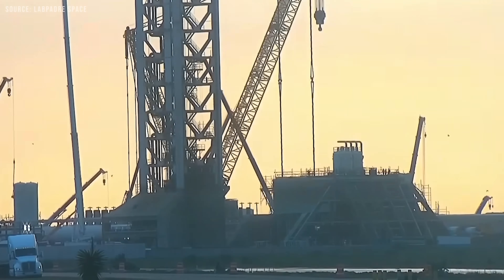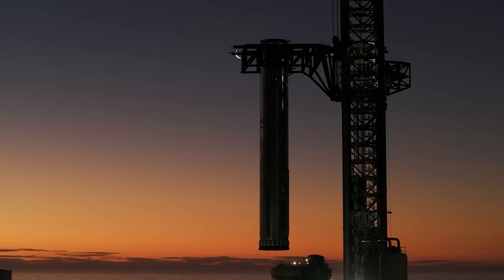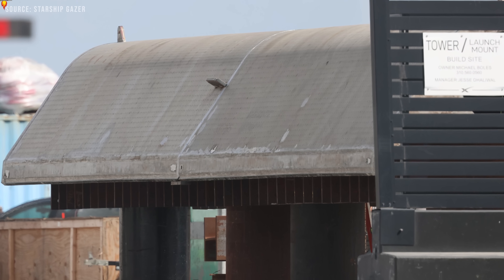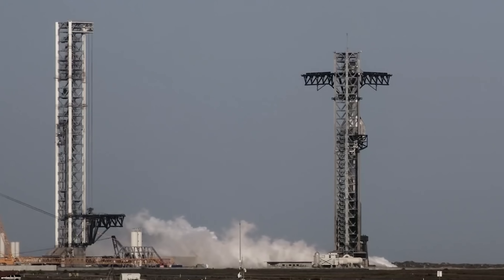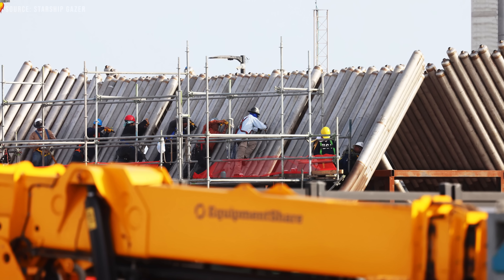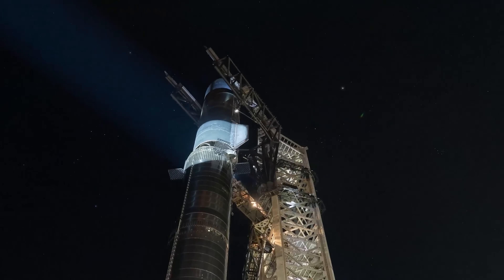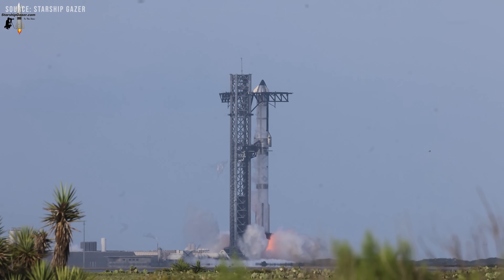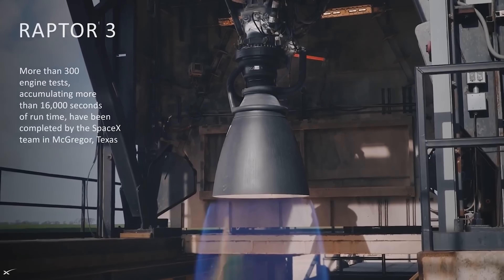SpaceX reveals Something Big happening with Starship Starbase Launch Pad, Better than ever!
A huge change for the Starship program is coming up! A new expansion plan for Starbase has been laid out, including many things like upgrades to the current facility and a bunch of new structures that we've never heard of before. So, let's explore this plan and see what it's all about!
The plan calls for the construction of an approximately 21-acre expansion to support the existing launch facilities. This infrastructure development is expected to have permanent impacts on about 5.80 acres of emergent wetland and 9.65 acres of wind-tidal flats, totaling approximately 18.15 acres of affected area.
First, the upgraded plans for Starbase’s launch site reveal some interesting details about the two launch pads, now referred to as Pad 1 and Pad 2, rather than the previous designations of Pad A and B. You can see the two pads in the blue-colored area—this represents the part of the site that currently exists. The white areas show the planned extensions, which we’ll discuss later.
With the Block 3 Starship just around the corner, attention is shifting to Pad 2—since Pad 1 will soon become obsolete, as it is not compatible with the new version. So, what upgrades does Pad 2 bring?
The most noticeable changes begin with the Orbital Launch Mount (OLM), the key structure that supports the Super Heavy booster while it’s on the pad. It includes twenty clamps to securely hold the booster in place before liftoff, along with a Quick Disconnect (QD) system that delivers liquid propellant and electrical power.
Unlike Pad 1, the Pad 2 OLM does not include 20 individual Raptor Quick Disconnects (RQDs) for igniting the outer engines. This design change reflects SpaceX’s “the best part is no part” philosophy—reducing complexity, minimizing post-launch inspections, and simplifying refurbishment between flights.